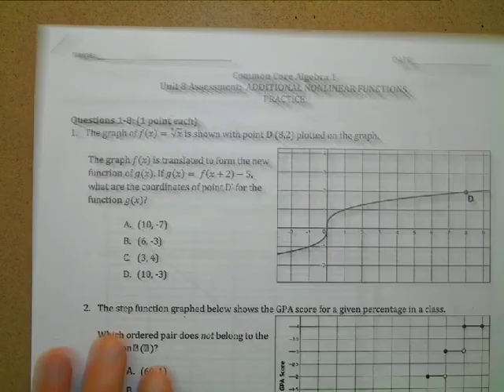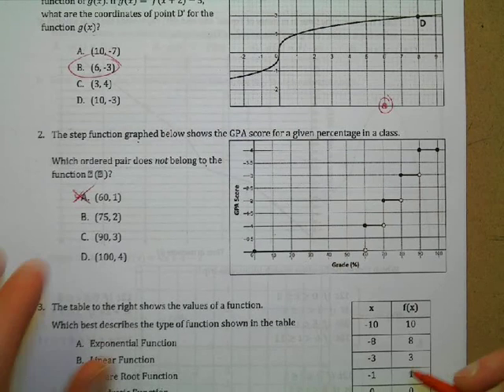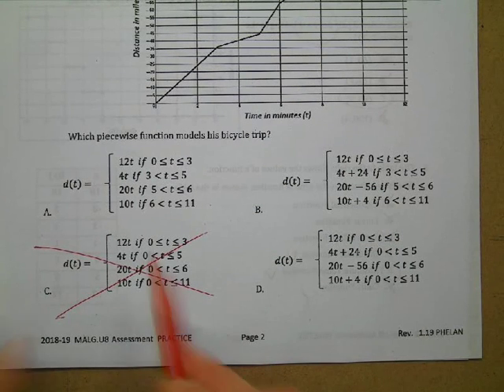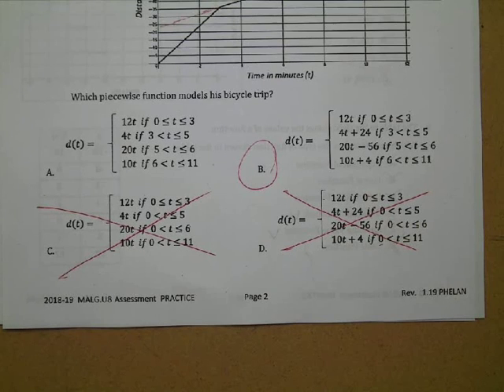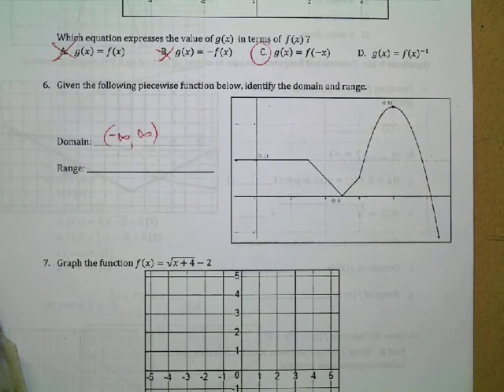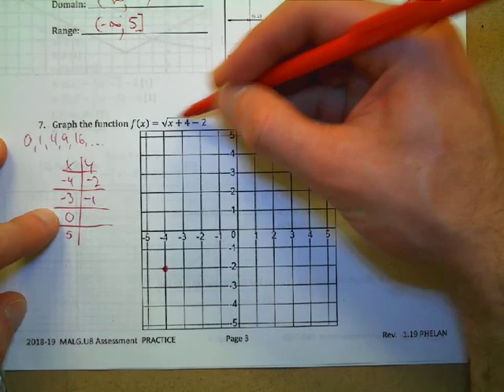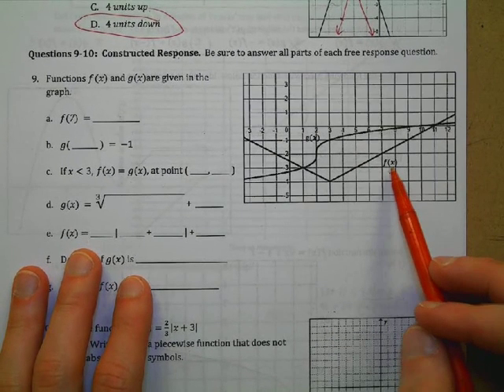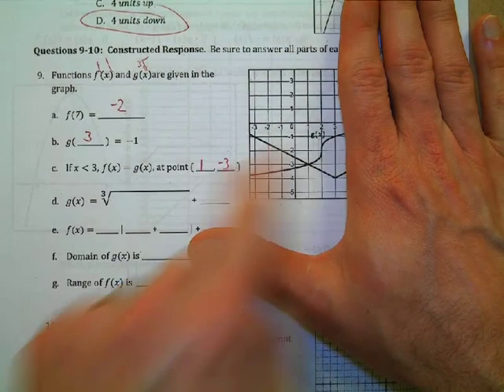5/3/2019 Unit 8 Performance Matters Review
HW: Study for tomorrow's test